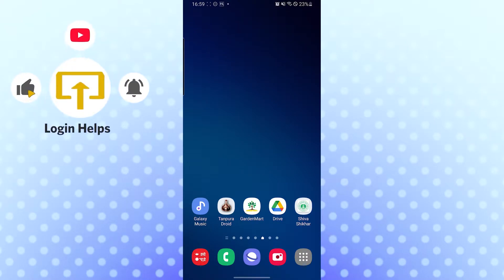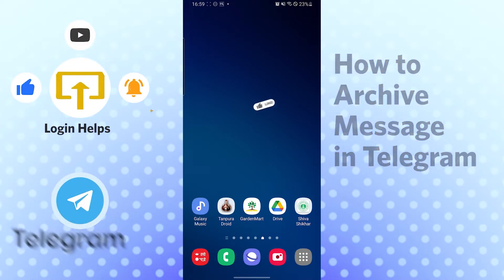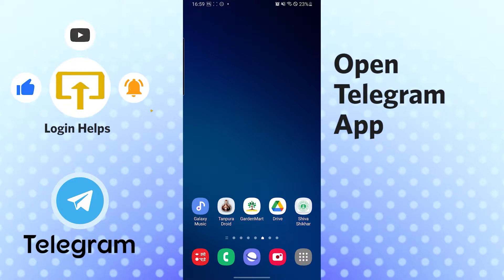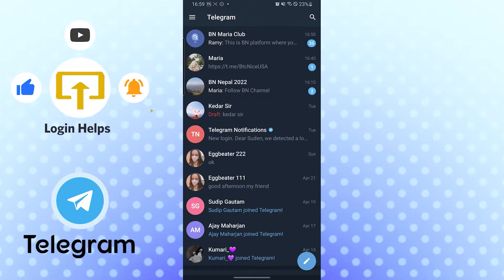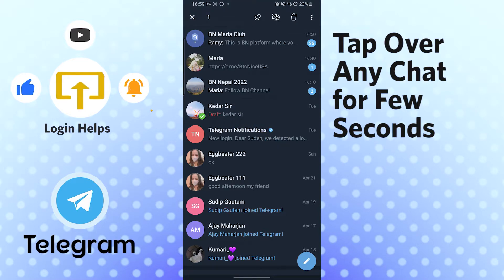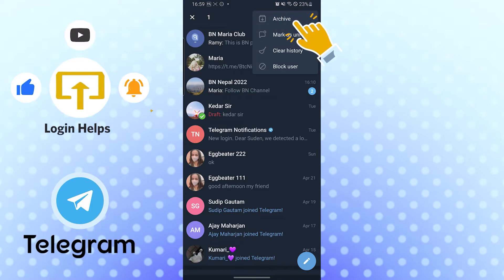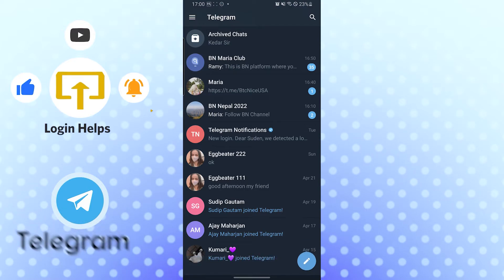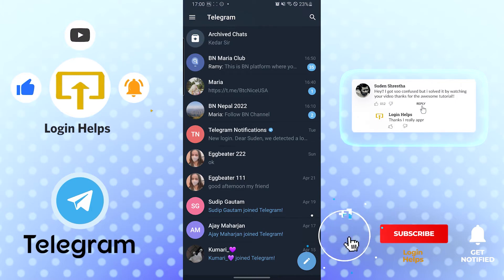How to Archive Messages on Telegram? Chat Message Archive on Telegram App